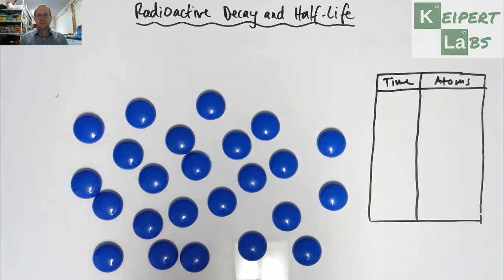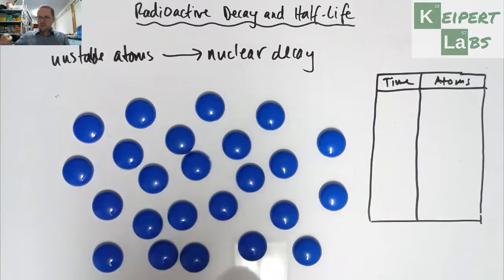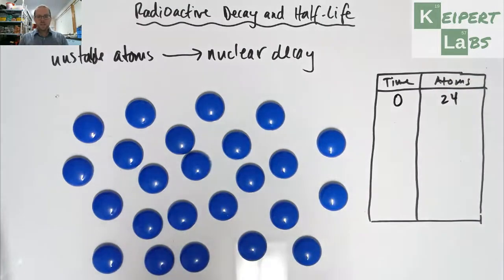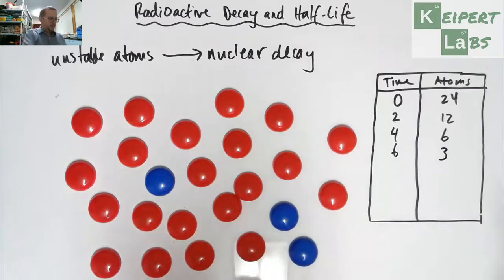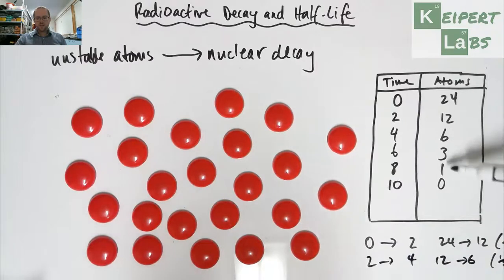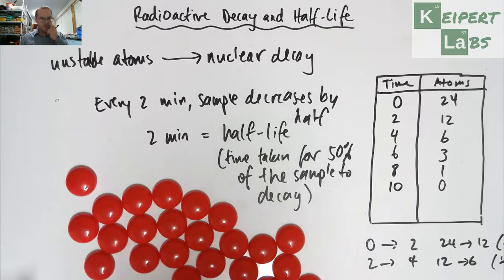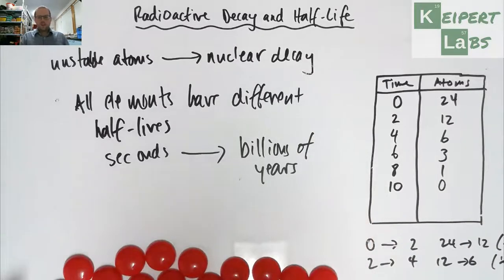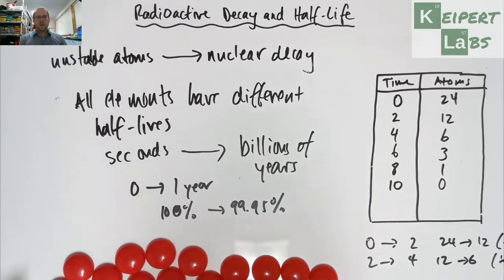Radioactive Decay and Half Life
In this epsisode of Keipert Labs, we introduce the concept of half-life. How come not all the atoms of a radioactive element decay at once? How can we predict how long it will take for a sample to decay to nothing? Tune in to find out more!